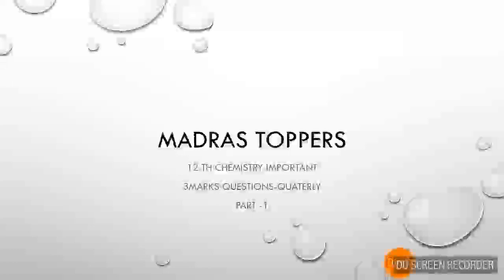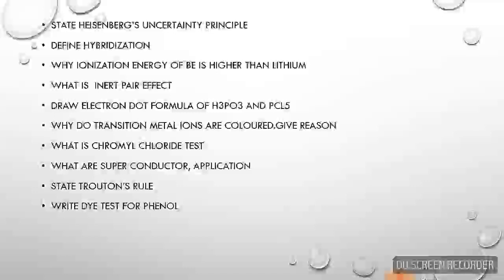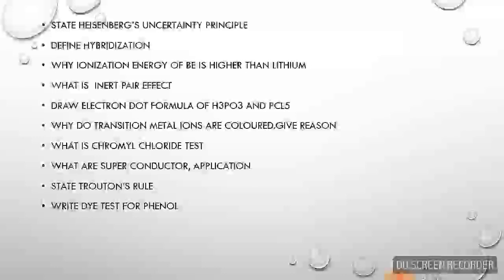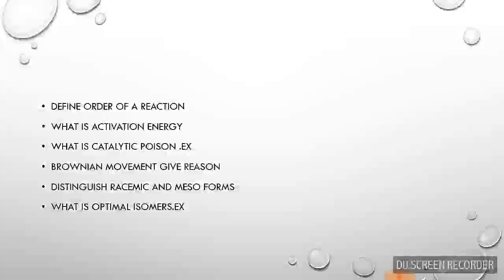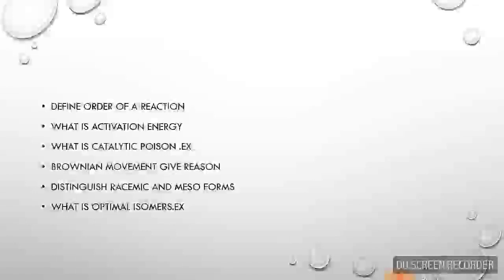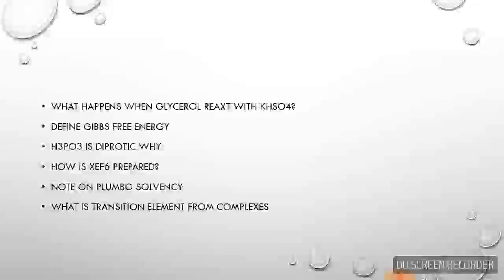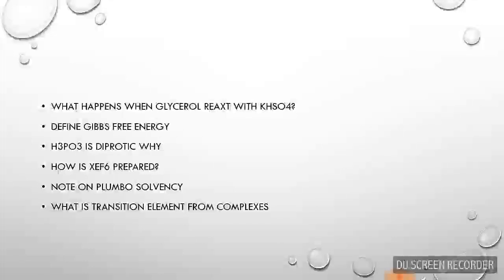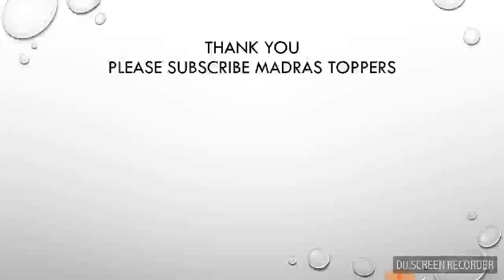12thChemistry important 3marks-part1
12thChemistry important 3marks-part1